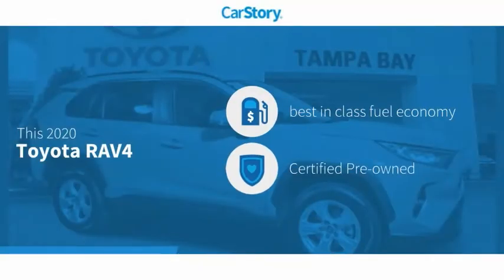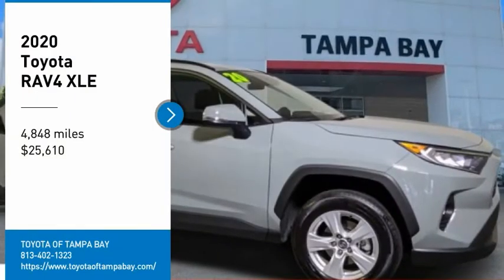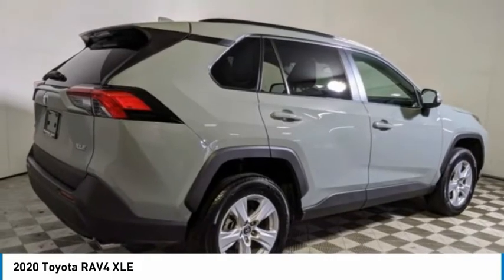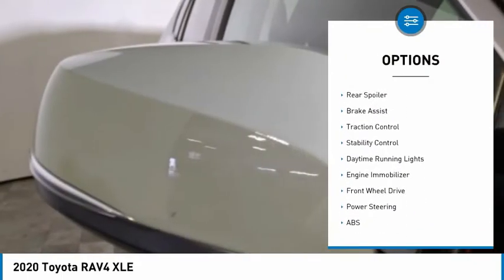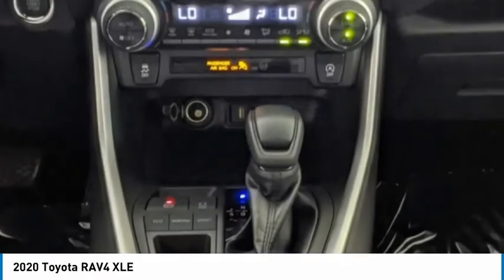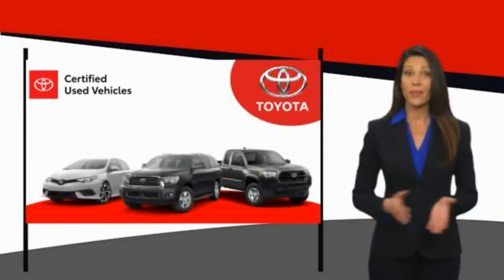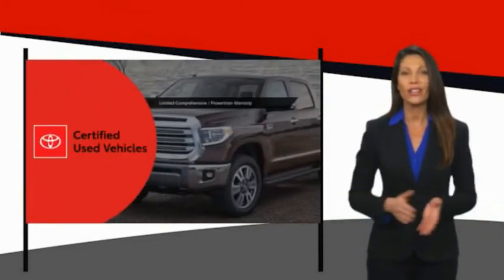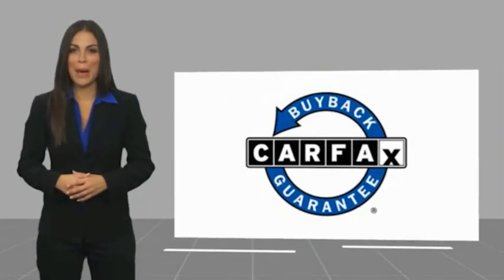2020 Toyota RAV4 O064430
2020 Toyota RAV4 XLE

TOYOTA CERTIFIED!! FREE HOME DELIVERY!! RAV4 XLE, 2.5L 4-Cylinder DOHC Dual VVT-i, 8-Speed Automatic, Lunar Rock, Black w/Fabric Seat Trim, One Owner Clean Carfax Certified, Backup Camera, Alloys, Exterior Parking Camera Rear. Lunar Rock RAV4 XLE FWD 8-Speed Automatic 2.5L 4-Cylinder DOHC Dual VVT-i28/35 City/Highway MPGToyota Certified Used Vehicles Details:* Transferable Warranty* Powertrain Limited Warranty: 84 Month/100,000 Mile (whichever comes first) from TCUV purchase date* Warranty Deductible: $50* Limited Comprehensive Warranty: 12 Month/12,000 Mile (whichever comes first) from certified purchase date. Roadside Assistance for 1 Year* 160 Point Inspection* Roadside Assistance* Vehicle HistoryTOYOTA OF TAMPA BAY ADVANTAGE At Toyota of Tampa Bay, you receive exclusive features and benefits to both enhance and protect your vehicle. From protective coatings for you paint, headlights, and interior surfaces such as surface sanitation to nitrogen tire service and roadside assistance, we provide you the MOST VALUE for your money. GUARANTEED! (See dealer for more details) Toyota of Tampa Bay near Brandon and Wesley Capel is a full-service dealership that offers a wide variety of services to our visitors and guests. Just one visit and you'll see just how dedicated we are to your complete satisfaction. We have a friendly and knowledgeable staff ready to help you every step of the way. Whether it's sales, service, body shop or financing, you'll always get the attention you deserve from Toyota of Tampa Bay. We are located at 1101 E Fletcher Ave Tampa, FL 33612. Fast, Friendly, Fair & Fun! Final vehicle sale price subject to safety inspection costs, certification costs and repair order costs. All offers are mutually exclusive. All vehicles subject to prior sale. See dealer for complete details.